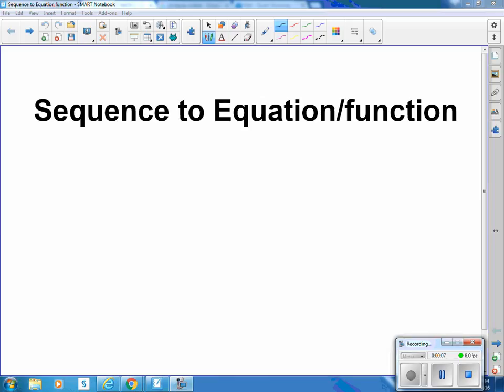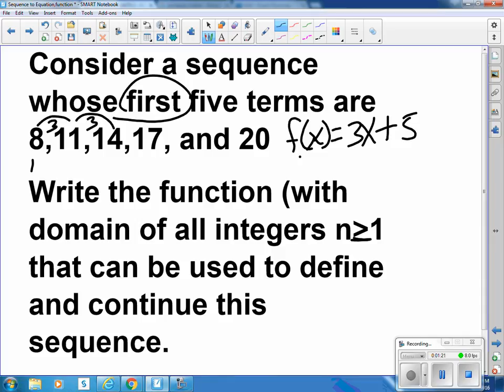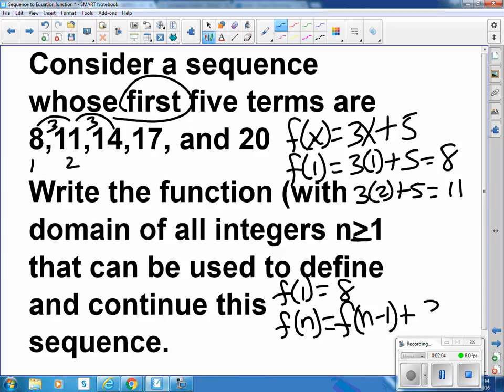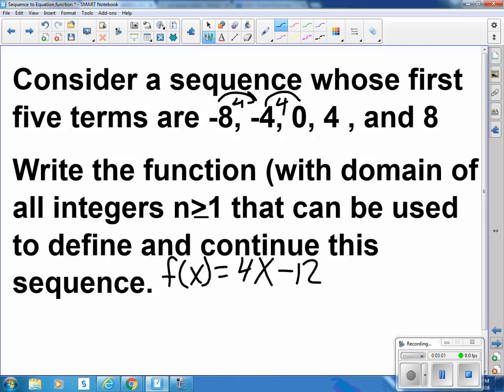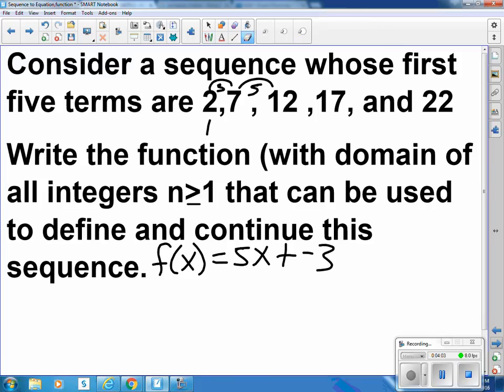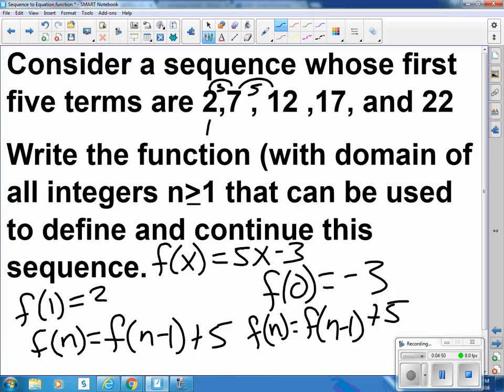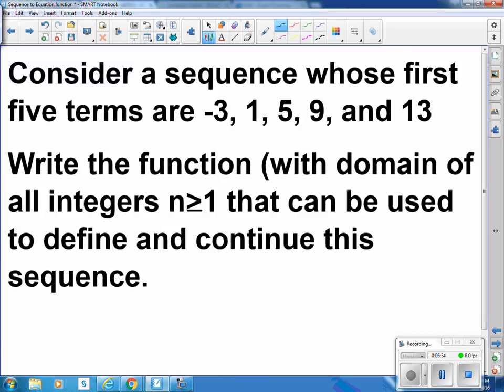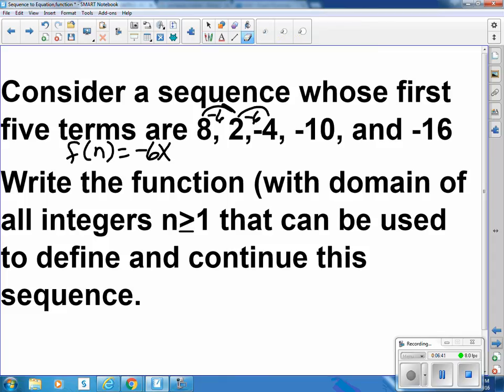Sequence to Function, Equation video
Writing a function or equation for a sequence